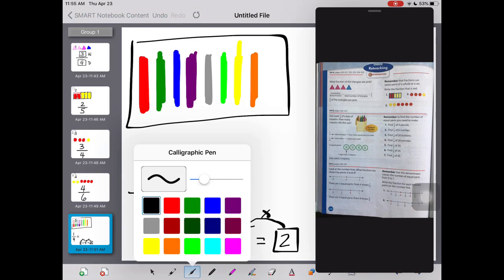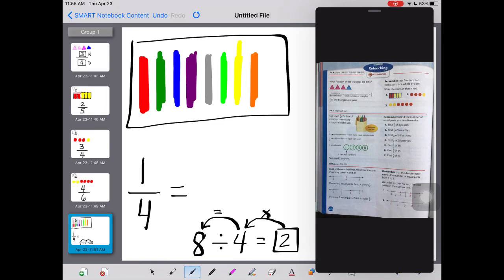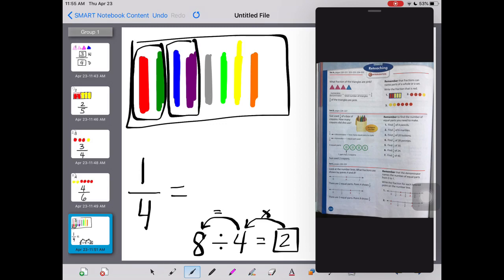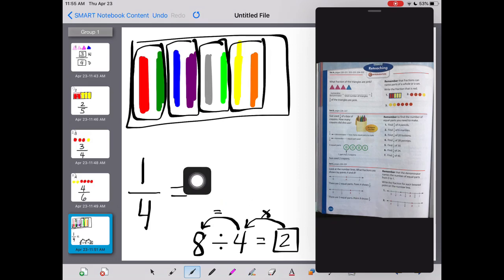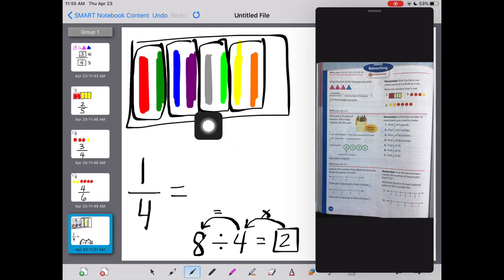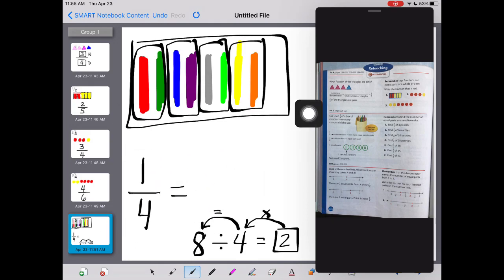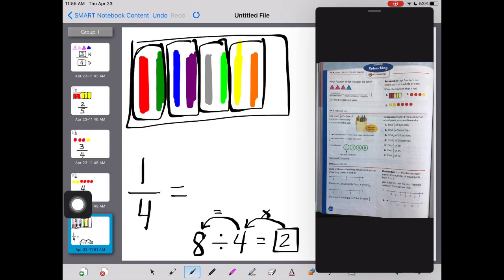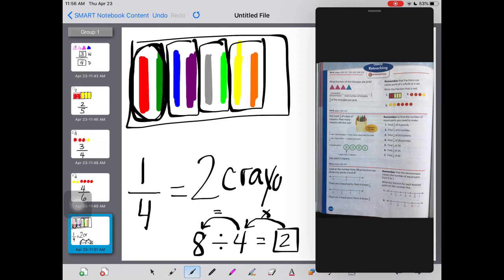Topic 10 - Set B Reteaching (Page 236)